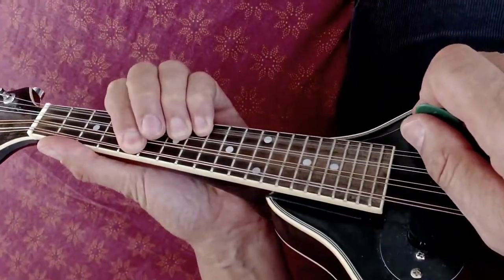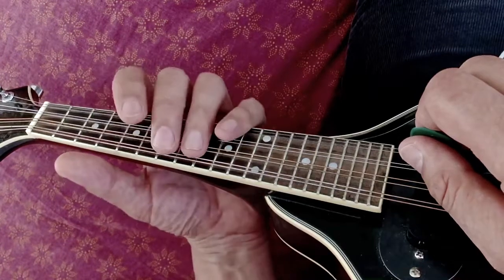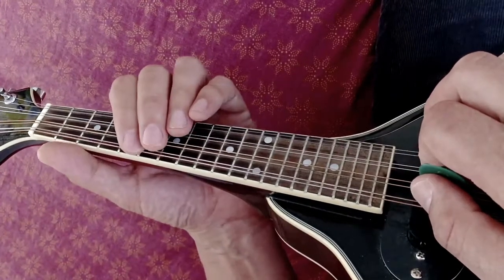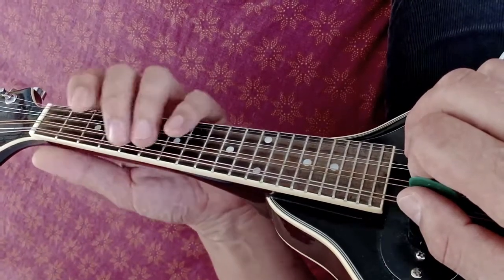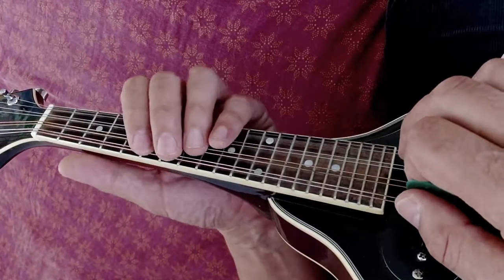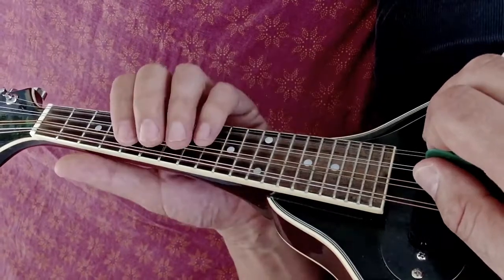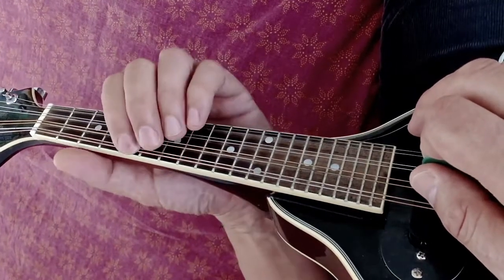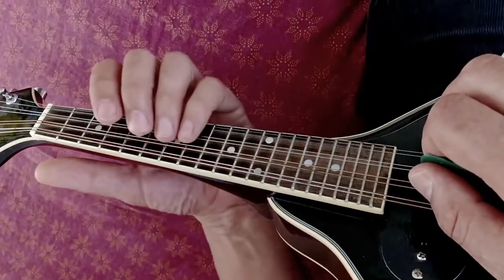Mandolin -learn to play a song in any major or minor key, fixed finger closed position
Stinking Google Adverts!
Google making money from my (quality) content.

(I’m sorry you had to listen through their adverts)

Ok.
Updated version using the fixed finger closed position system.

Also check out the sites mandolincafe.com jazzmando.com and mandolessons.com, they have pdfs and many other exercises and tunes.